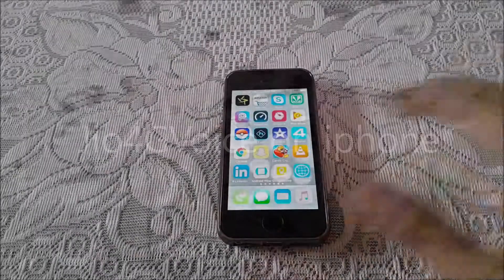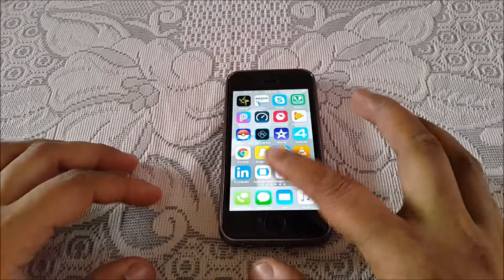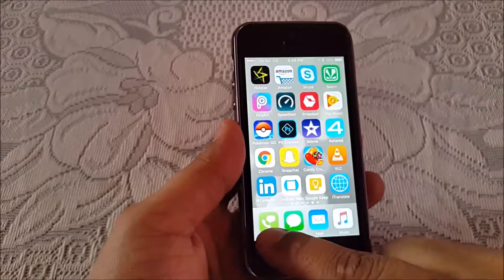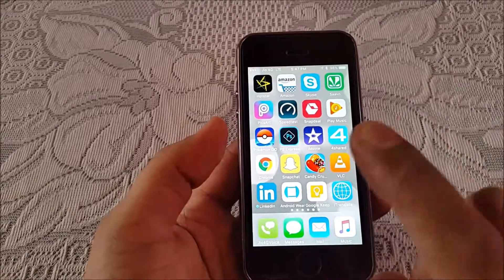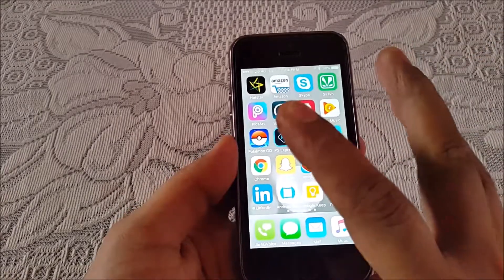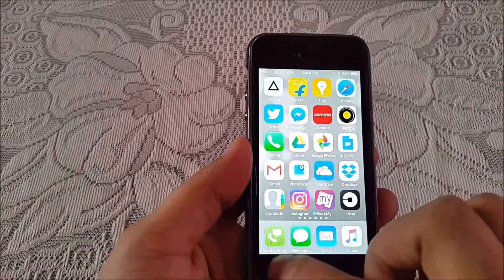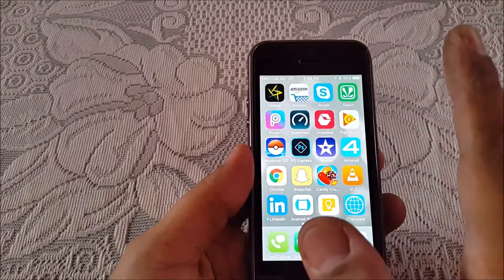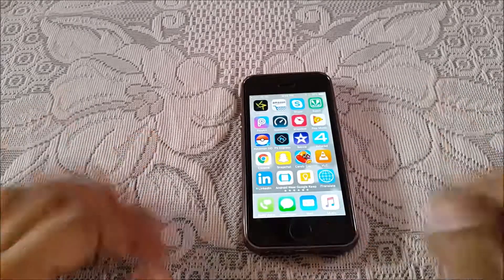Jio4GVoice on ios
in this video we will be talking about Jio4GVoice on ios. If you want to make voice calls using a jio sim on a iphone 5 or 5s you will need to install Jio4GVoice on your phone. in this video we will be looking into the compatability issues and how to use the app.